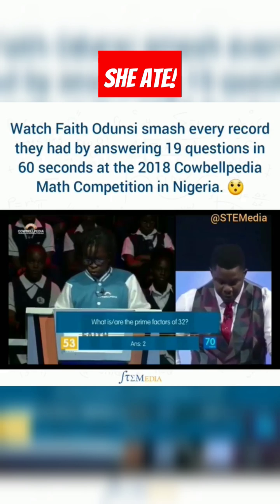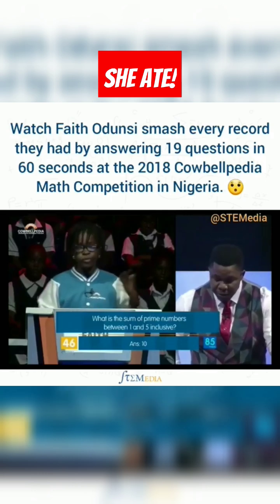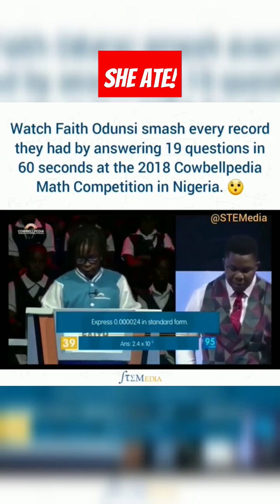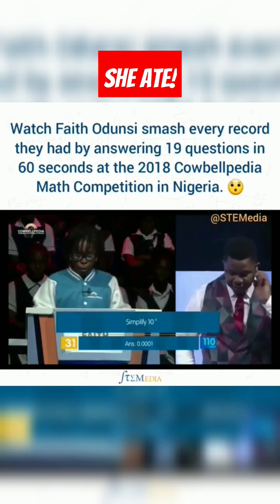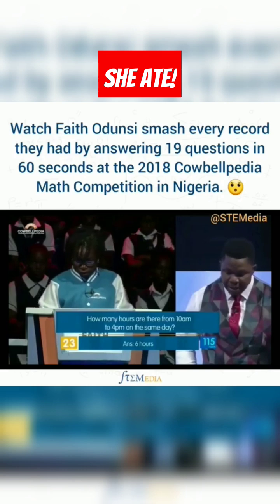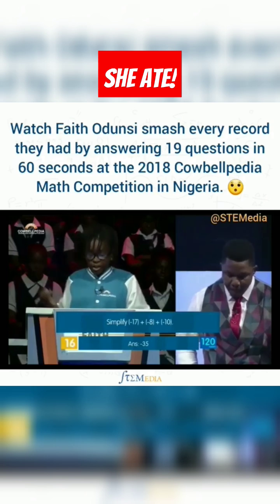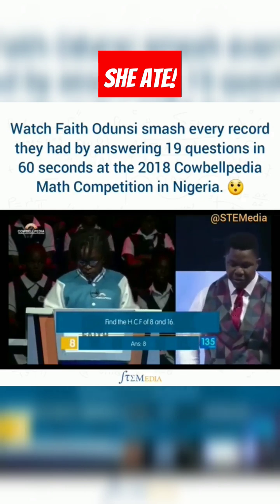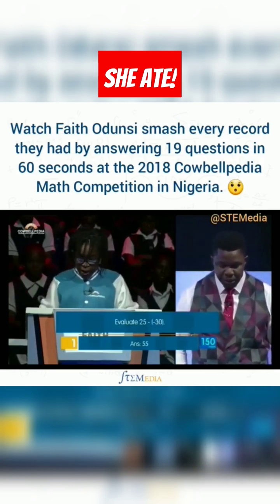THROWBACK: Can you beat this?? via Nigeria-based Cowbellpedia TV Quiz Show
Nigerian student, Faith Odunsi (whrn she was age 15), once took part in the Global Open Mathematics competition and emerged victorious as she beat competitors from China, the UK, the US, Africa, Europe, Asia, and Australia in a global math competition.